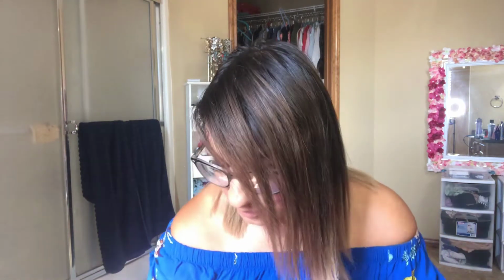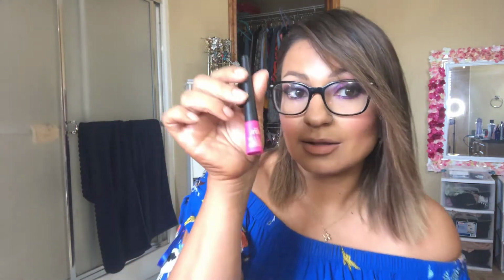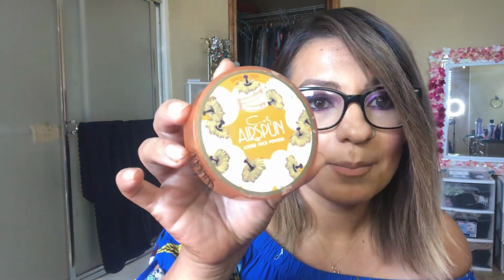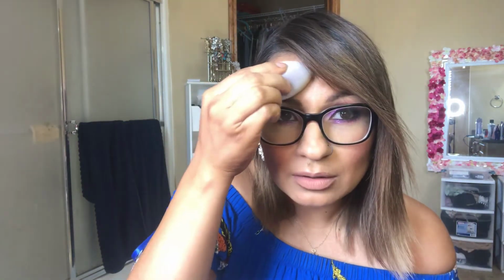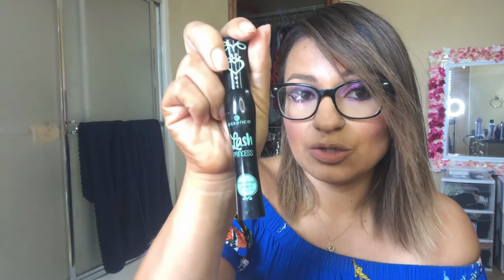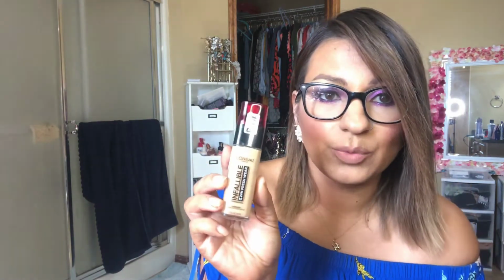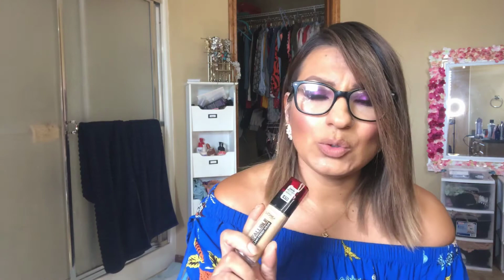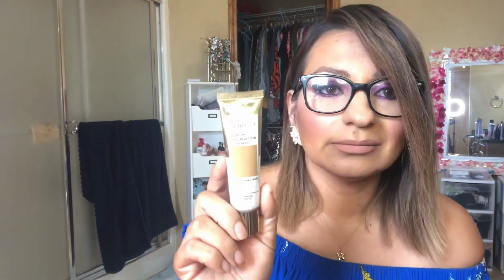Drugstore makeup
If you’re new to makeup or just wanna know what I think is worth it at Walmart, Target, and Ulta...here ya go! I have NO idea how to start or end a video without being awkward so I’m just gonna keep doing jazz hands and being weird🤷🏻‍♀️